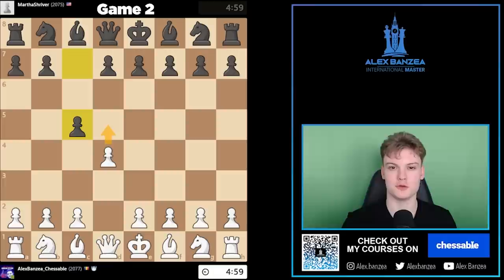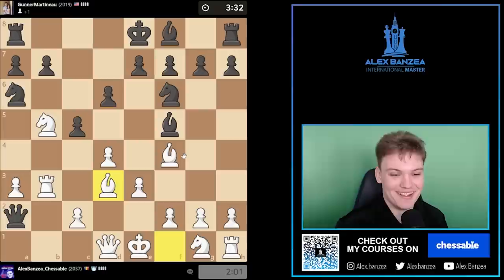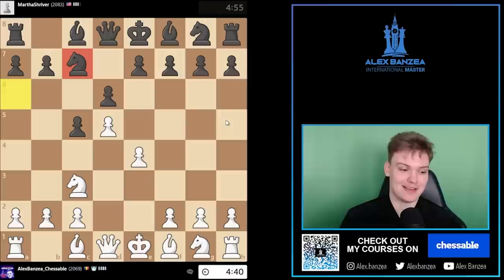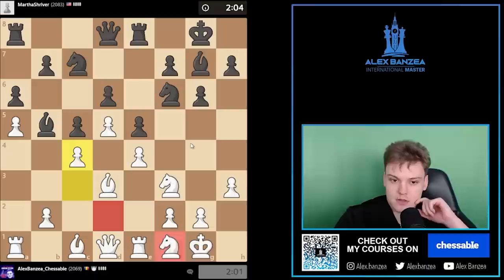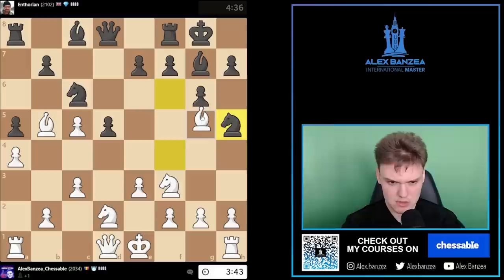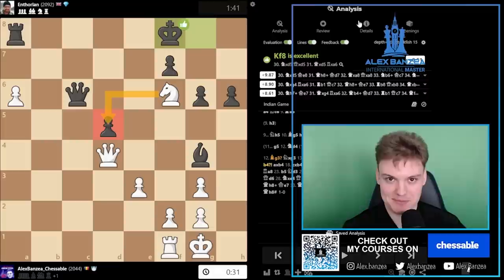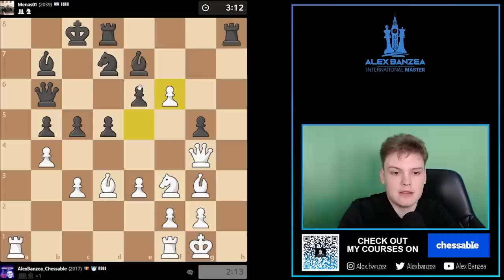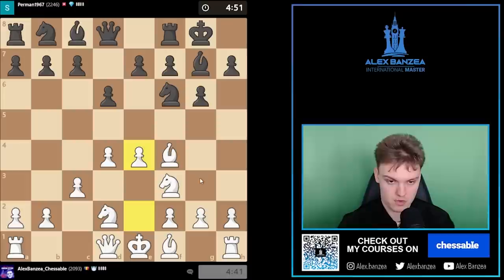Punish early queen attacks | London System master class (2000-2100)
00:00 Intro
00:53 Game 1
14:44 Game 2
28:15 Game 3
40:05 Game 4
51:43 Game 5